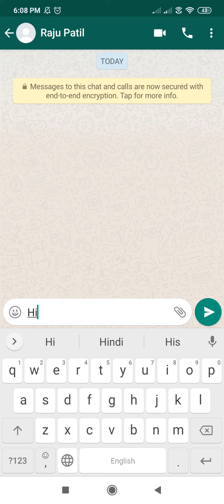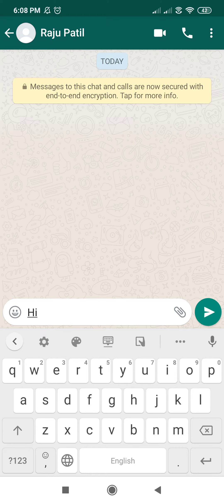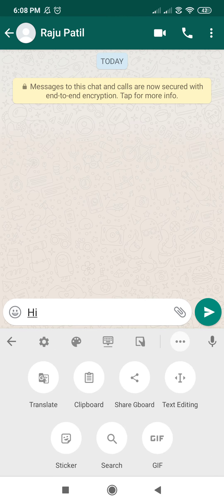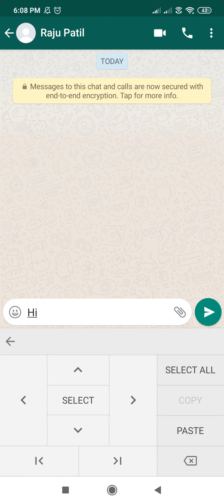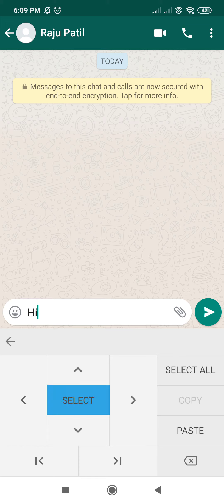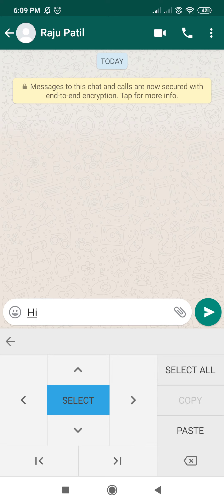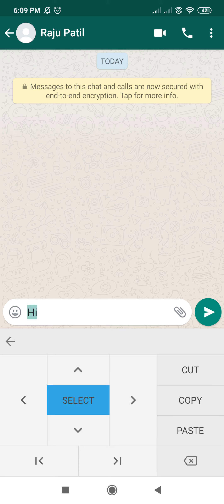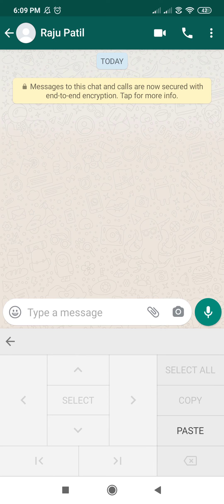How to edit text